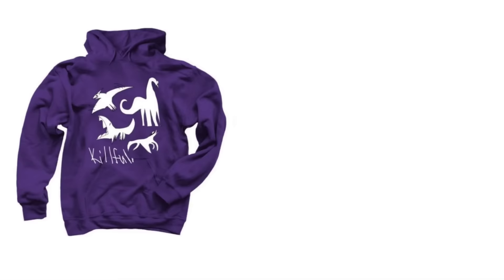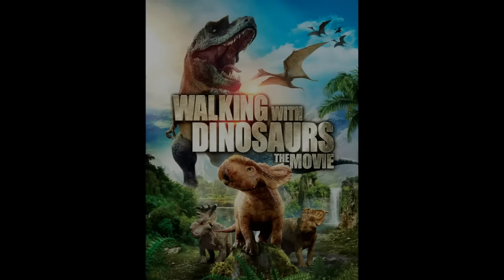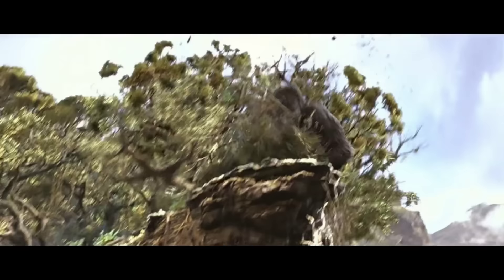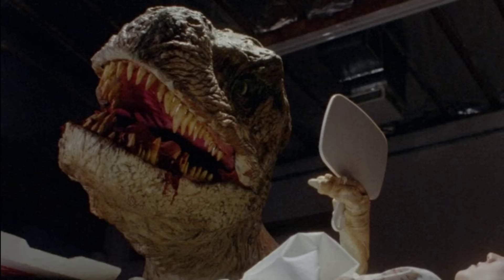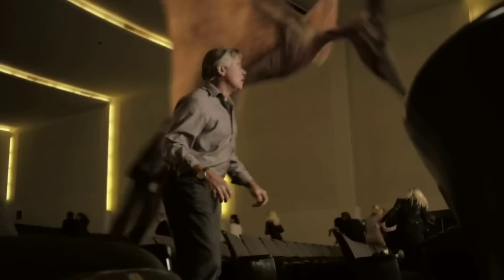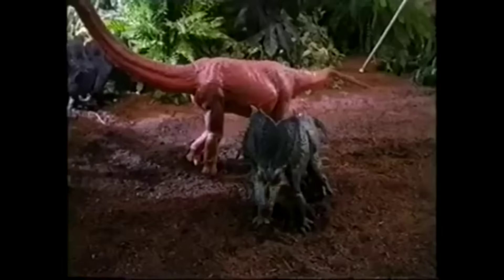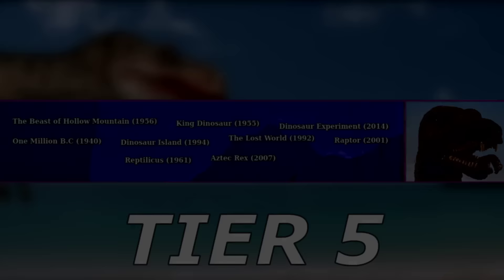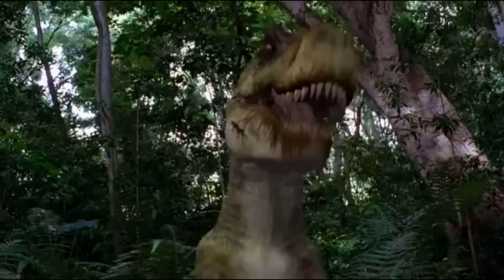The Dinosaur Movie Iceberg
Dinosaurs have had a rich history within the film industry, brought to life on the big screen with the use of an array of methods and featuring in many different genres. Today, I want to explore some of those titles with an iceberg chart that I found a while ago called The Dinosaur Movie Iceberg.
Chapter Selection
0:00 Introduction
1:27 Tier 1
18:12 Tier 2
29:47 Tier 3
38:48 Tier 4
46:26 Tier 5
56:49 Tier 6
1:05:40 Tier 7
1:16:04 Tier 8
1:26:19 Outro

- CREDITS -

Thank you to Super Pish for helping me edit some parts of this video! Check his channel out here!

Check out all of my videos I referenced here

Background Music Used (in order of appearance)